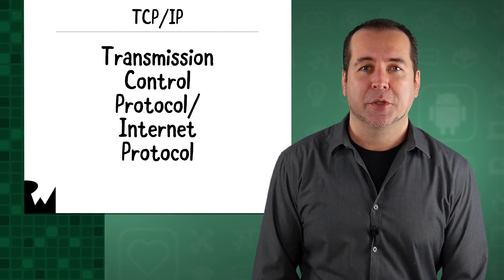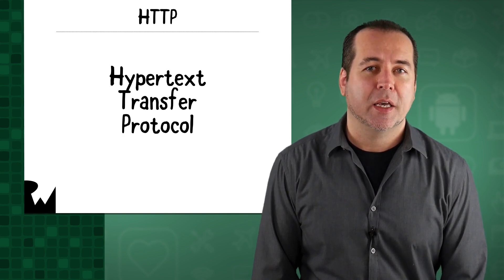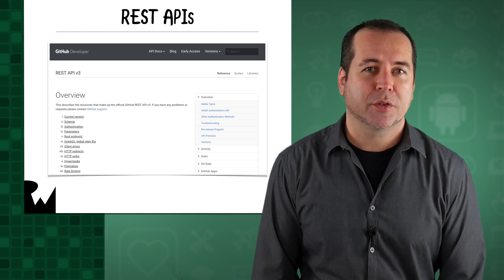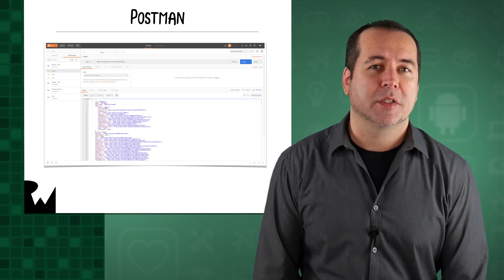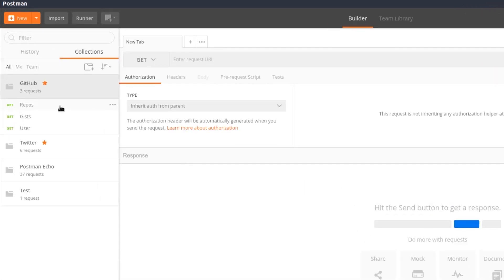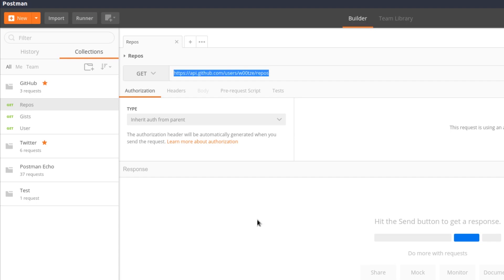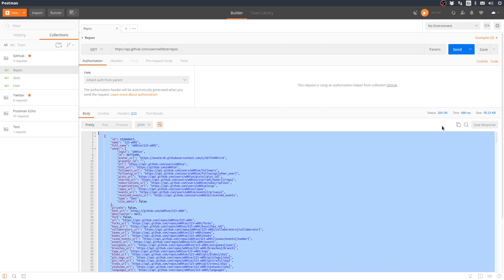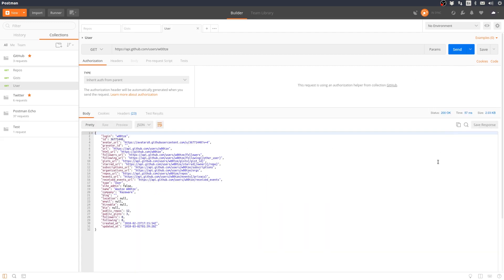HTTP Basics - Networking with Android, Android Studio, and Kotlin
Learn about basic concepts of HTTP requests, JSON, using REST APIs and consuming responses, and use the Postman REST client to investigate the GitHub API.

In addition to providing standard network connectivity, Android provides APIs to let your app connect and interact with other devices with protocols such as Bluetooth, NFC, Wi-Fi P2P, USB, and SIP.

Perform network operations overview

This class explains the basic tasks involved in connecting to the network, monitoring the network connection (including connection changes), and giving users control over an app's network usage. It also describes how to parse and consume XML data.

By going through these lessons, you'll have the fundamental building blocks for creating Android applications that download content and parse data efficiently, while minimizing network traffic.

Connect to the network

Design secure network communication
Before you add networking functionality to your app, you need to ensure that data and information within your app stays safe when transmitting it over a network. To do so, follow these networking security best practices:

Minimize the amount of sensitive or personal user data that you transmit over the network.

Send all network traffic from your app over SSL.

Consider creating a network security configuration, which allows your app to trust custom CAs or restrict the set of system CAs that it trusts for secure communication.

For more information on applying secure networking principles, see Android's networking security tips.

Choose an HTTP client

Most network-connected Android apps use HTTP to send and receive data. The Android platform includes the HttpsURLConnection client, which supports TLS, streaming uploads and downloads, configurable timeouts, IPv6, and connection pooling.

Introduce network operations on a separate thread

To avoid creating an unresponsive UI, don't perform network operations on the UI thread. By default, Android 3.0 (API level 11) and higher requires you to perform network operations on a thread other than the main UI thread; if you don't, a NetworkOnMainThreadException is thrown.

The following Activity snippet uses a headless Fragment to encapsulate asynchronous network operations. Later, you will see how the Fragment implementation, NetworkFragment, accomplishes this. Your Activity should also implement the DownloadCallback interface, allowing the fragment to call back to the Activity in case it needs connectivity status or needs to send an update back to the UI.

Implement a headless fragment to encapsulate network operations

Since the NetworkFragment runs on the UI thread by default, it uses an AsyncTask to run the network operations on a background thread. This Fragment is considered headless because it doesn't reference any UI elements. Instead, it is only used to encapsulate logic and handle lifecycle events, leaving the host Activity to update the UI.

When using a subclass of AsyncTask to run network operations, you must be cautious that you don't create a memory leak in the case where the Activity that is referenced by the AsyncTask is destroyed before the AsyncTask finishes its background work. To ensure this doesn't happen, the following snippet clears any references to the Activity in the Fragment's onDetach() method.

Use HttpsUrlConnection to fetch data

In the snippet above, the doInBackground() method runs in a background thread and calls the helper method downloadUrl(). The downloadUrl() method should take the given URL and use it to perform an HTTP GET request. Once a connection has been established, you should use the method getInputStream() to retrieve the data as an InputStream.

Convert InputStream to a string

An InputStream is a readable source of bytes. Once you get an InputStream, it's common to decode or convert it into a target data type.

Survive configuration changes

So far, you have successfully implemented an Activity that performs a network operation. But, if the user decides to change the device configuration (i.e. rotate the screen 90 degrees) while doInBackground() is running on the background thread, the Activity destroys and recreates itself, causing it to re-run onCreate() and reference a new NetworkFragment (see Runtime Changes guide).